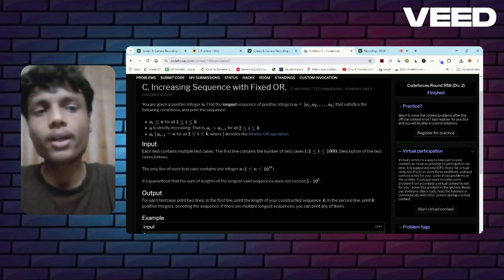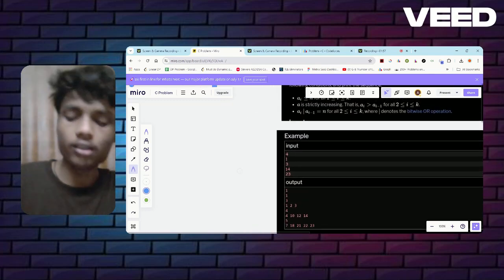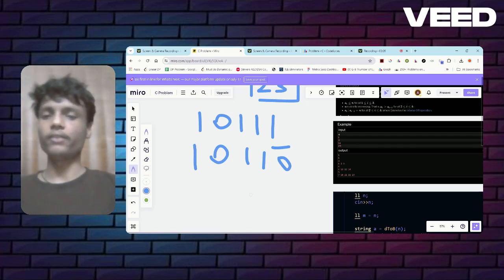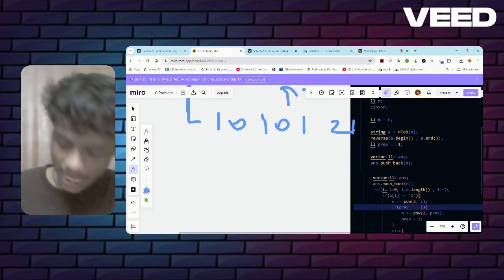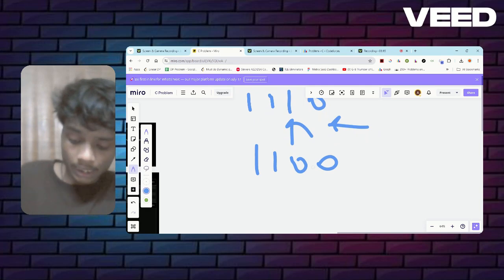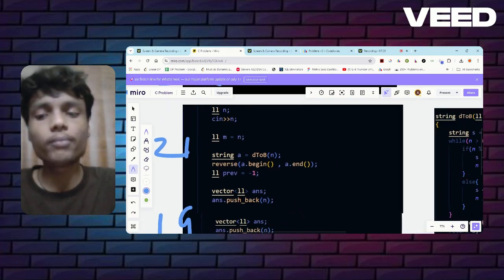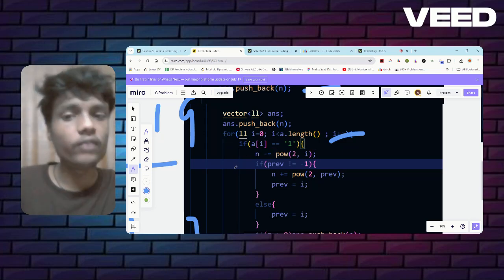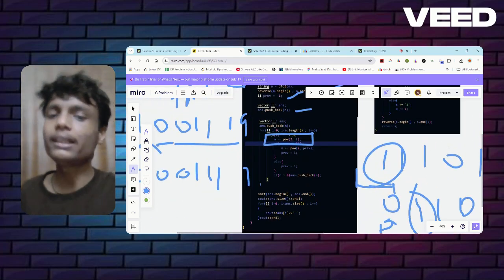C. Increasing Sequence with Fixed OR | Codeforces Round 958 Solution | Ajit Kushwaha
In this video, i have discussed Codeforces Round 958 Solution contest and explore the solution for the problem “C. Increasing Sequence with Fixed OR ” problem solution. If  you aren't able to solve do watch it out .

Feel free to watch the video to enhance your coding skills and gain insights into problem-solving techniques! 🚀👨‍💻